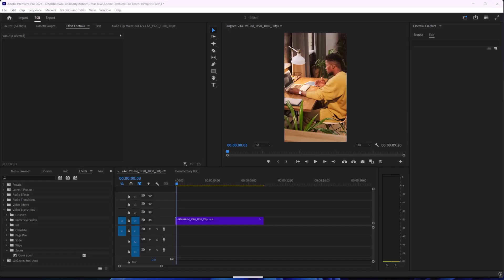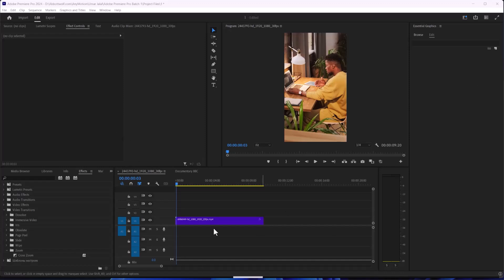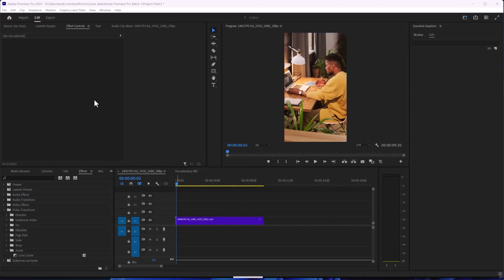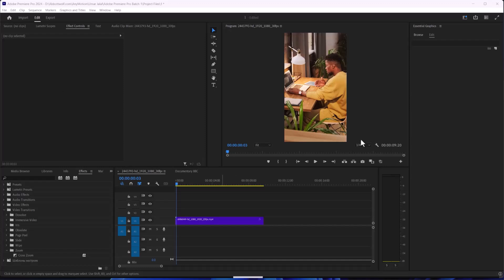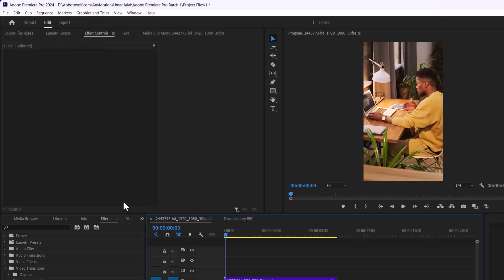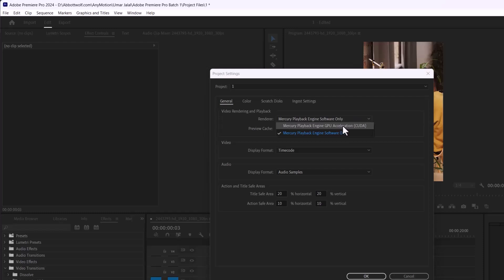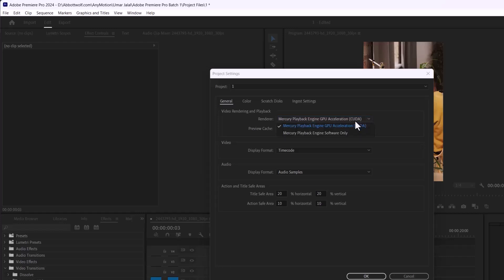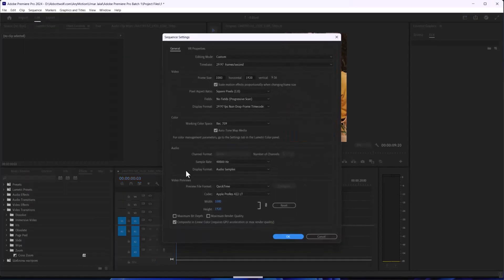How to Enable GPU Rendering in Premiere Pro | How to Render with GPU in Premiere Pro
In this video, you'll learn how to enable GPU rendering in Adobe Premiere Pro. Or are you interested in speeding up your workflow by rendering with the GPU in Premiere Pro? If you're a beginner, this tutorial is your gateway to mastering the basics of GPU rendering and understanding Adobe Premiere Pro.

In this tutorial, we're about to demystify enabling GPU rendering in Adobe Premiere Pro. Think of it as optimizing your editing process to achieve smoother and faster results in your projects.

In this video, you will learn about:
1. How to Enable GPU Rendering in Premiere Pro
2. GPU Rendering Premiere Pro Tutorial